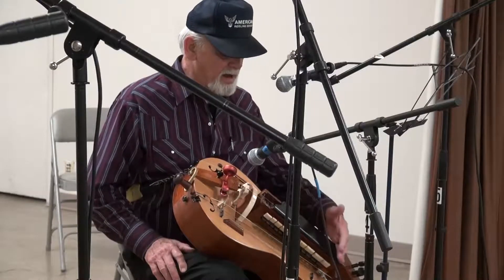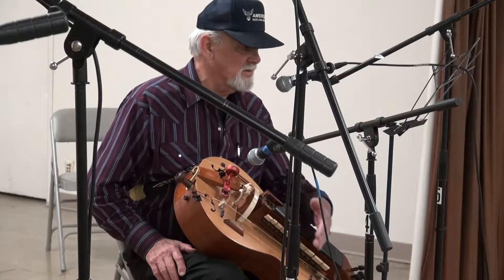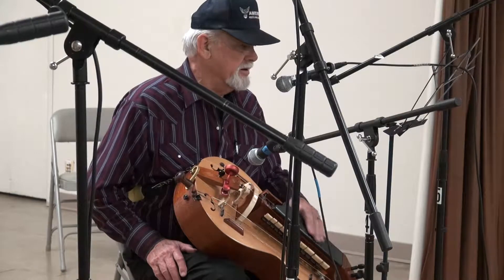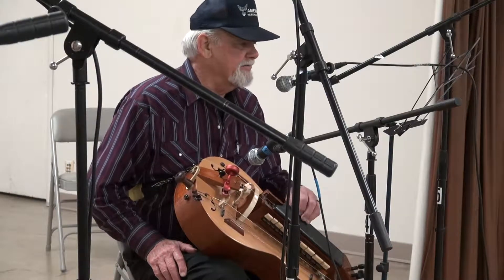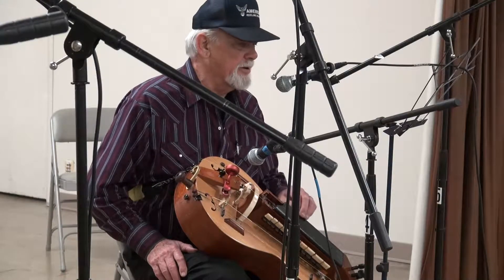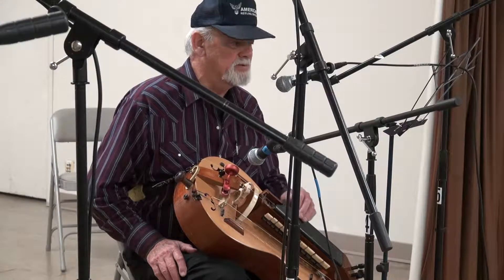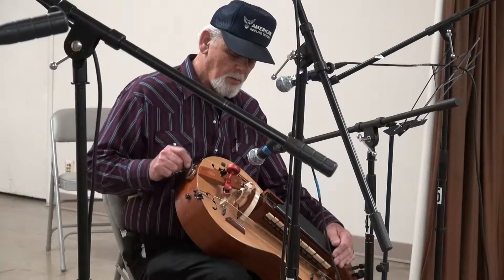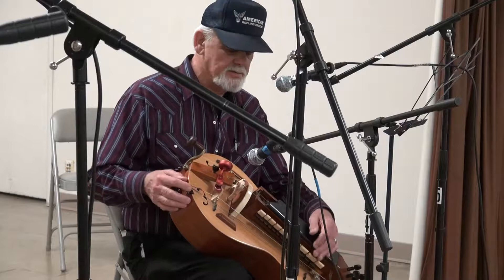2017-04-09 Paul Lyle playing the Hurdy Gurdy - Anglina Baker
April 9th, 2017 - CSOTFA District 5 (Orangevale/Sacramento)

California State Old Time Fiddlers Association, District 5 (CSOTFA #5) is dedicated to preserving and enjoying authentic old-time music, providing a welcoming place for musicians of all levels to jam and perform, and passing down the traditions of old-time, country, folk, and bluegrass music to our families, friends, and interested musicians.

ORANGEVALE GRANGE HALL - 2ND SUNDAY MONTHLY